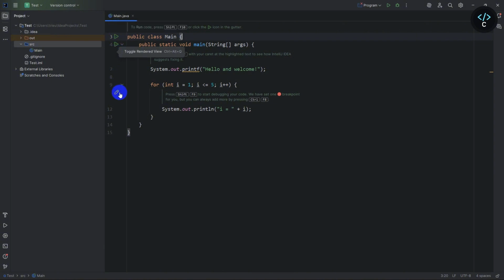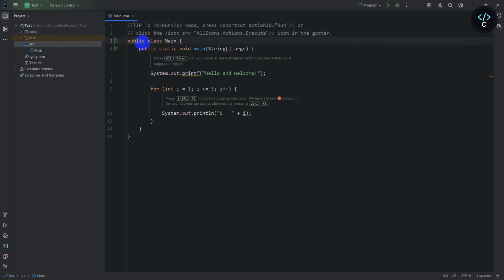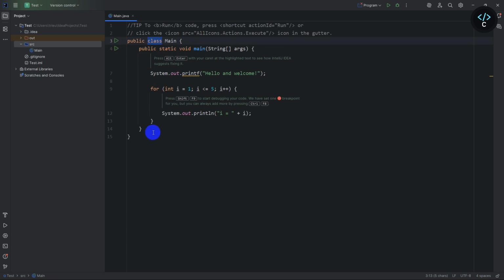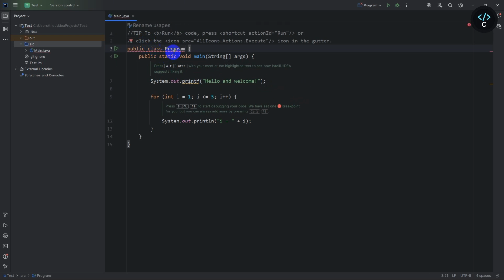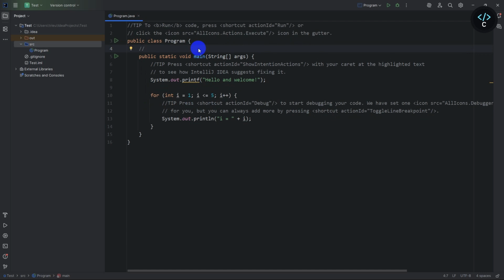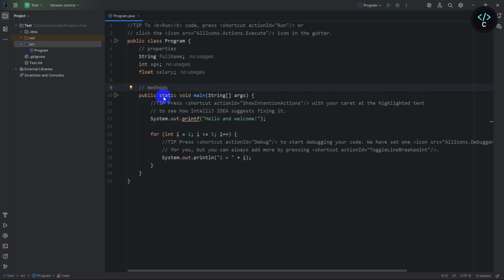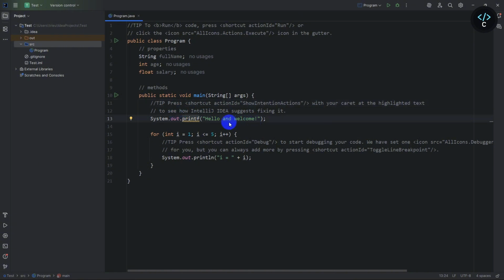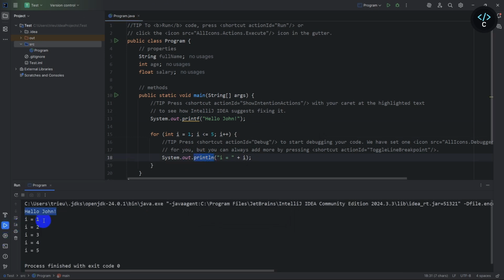Java - 03: Overview of the first java program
In this video we will learn the basic structure of java program and common commands. Please follow the next videos to improve your knowledge of java programming.